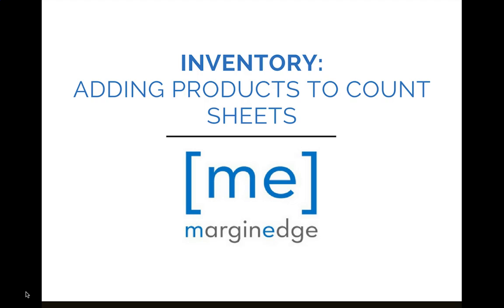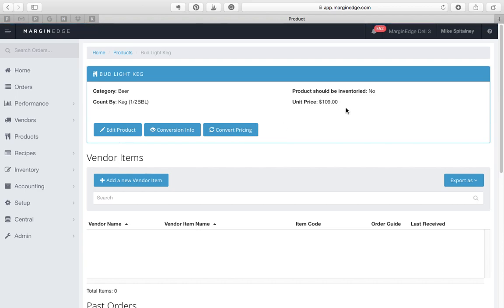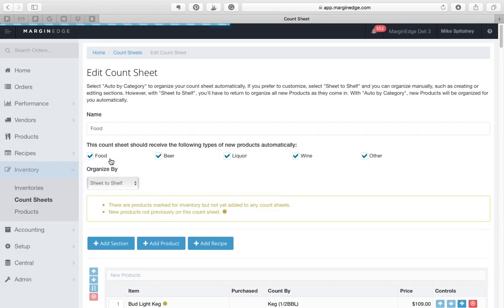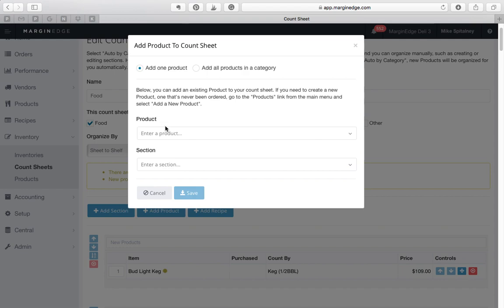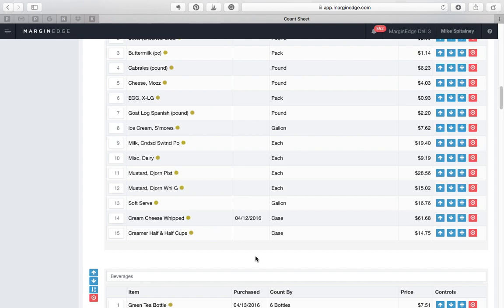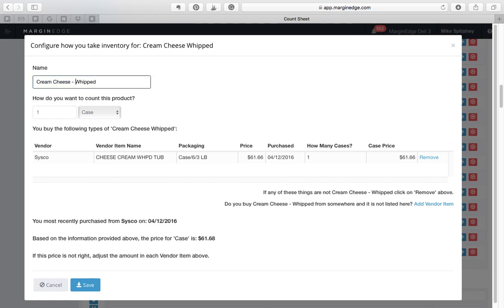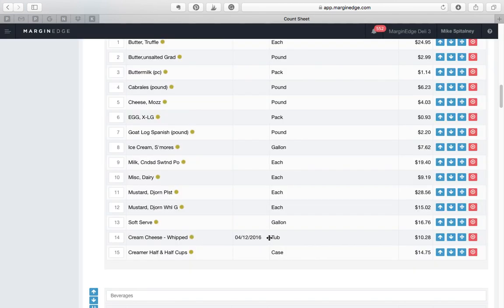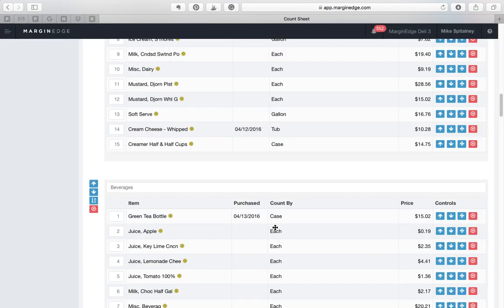Inventory Adding Products to Count Sheets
How to edit your MarginEdge count sheets